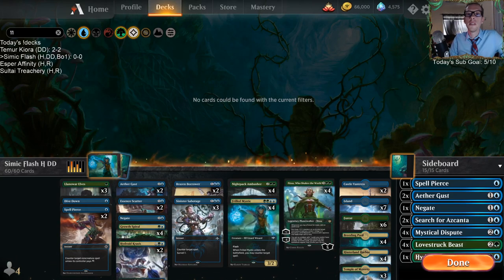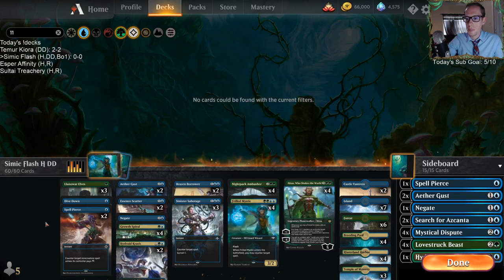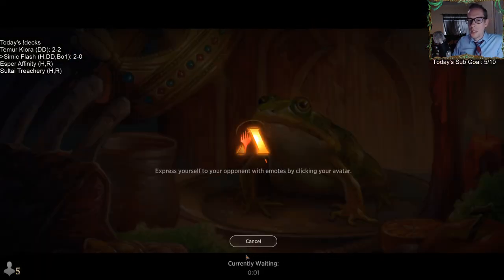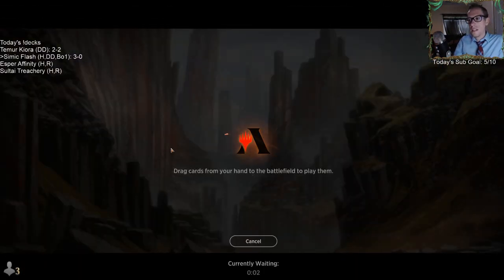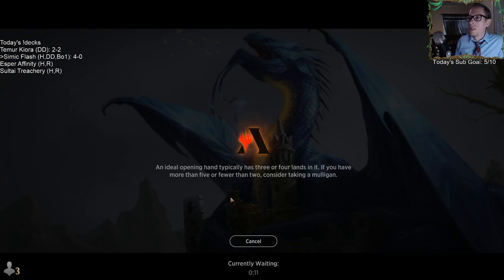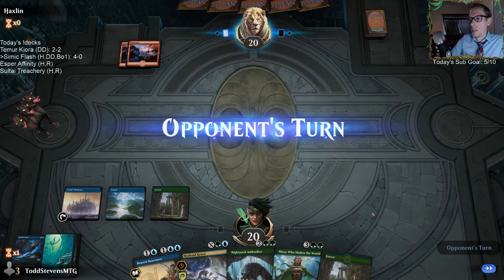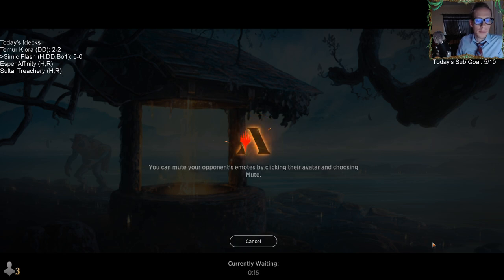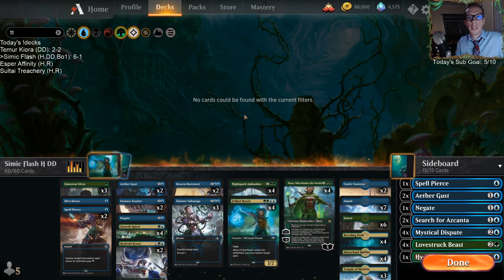Simic Flash: Fully-powered in Historic!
Simic Flash Donation Deck! MTG Arena - Best of One Historic, 1/15/20